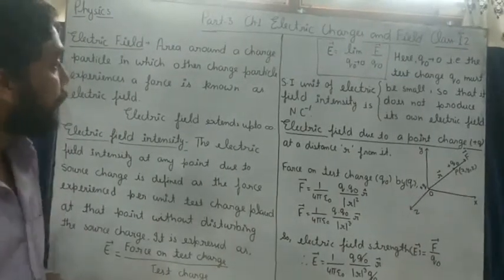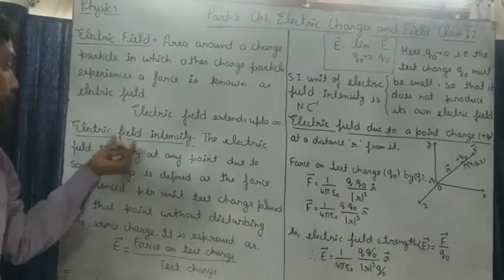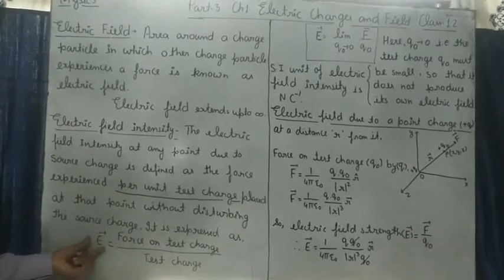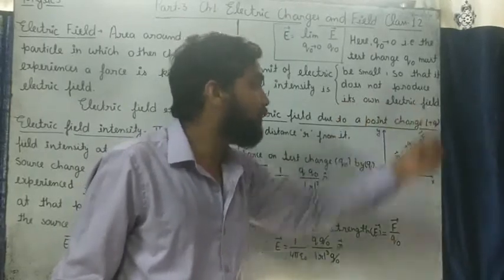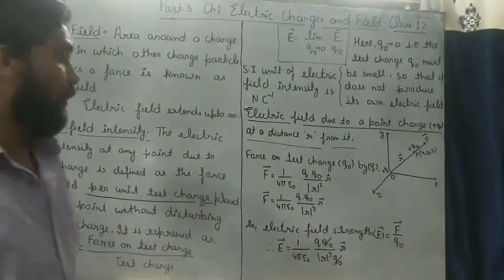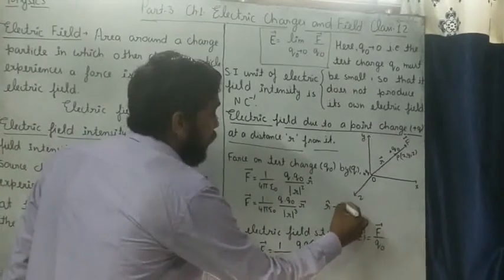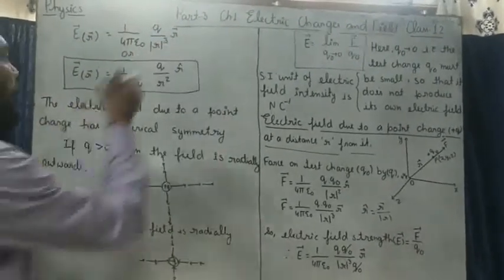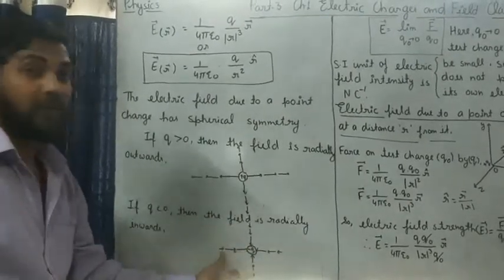class 12 physics part 4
By Rahul sir